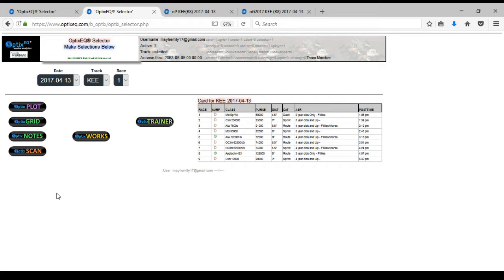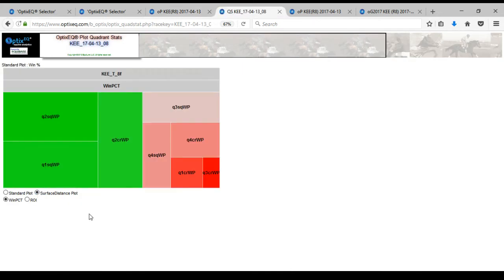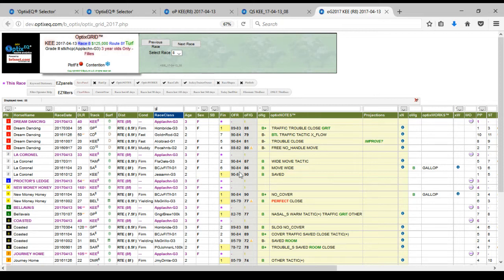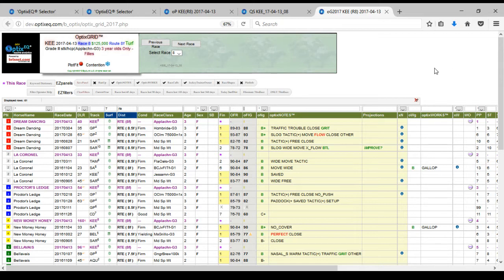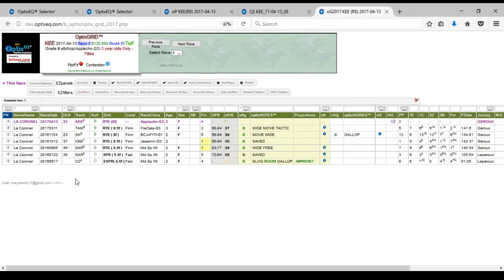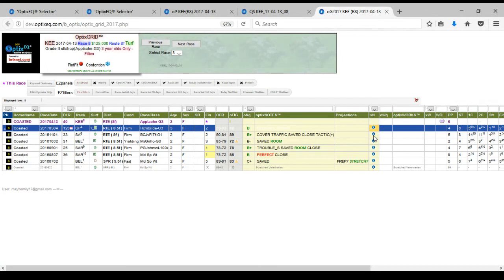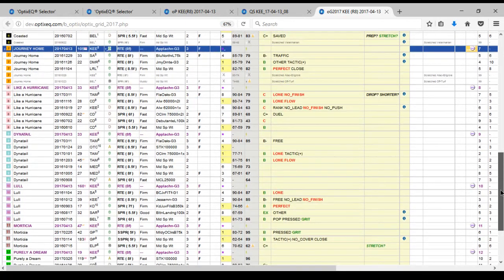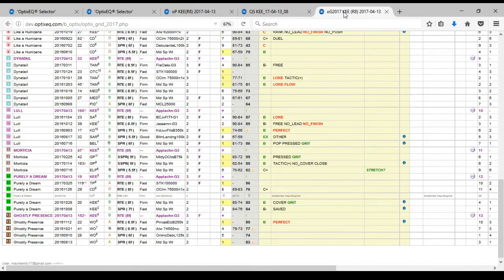Handicapping: G3 Appalachian Stakes 2017 Keeneland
Live handicapping demonstration making a first look at the Keeneland G3 Appalachian Stakes